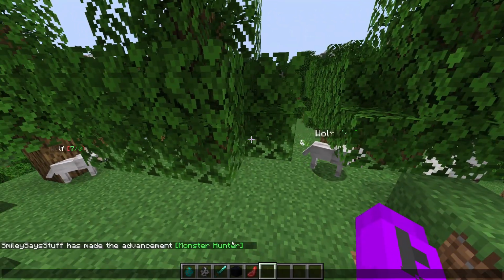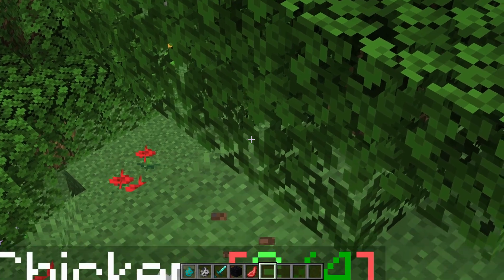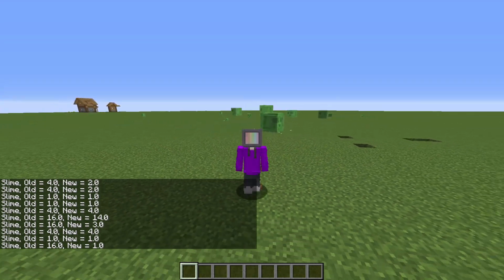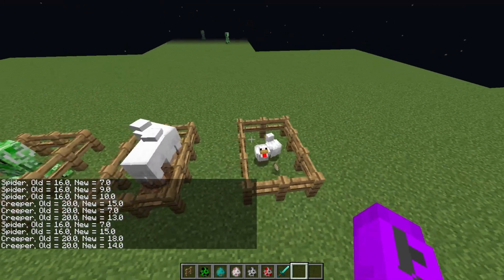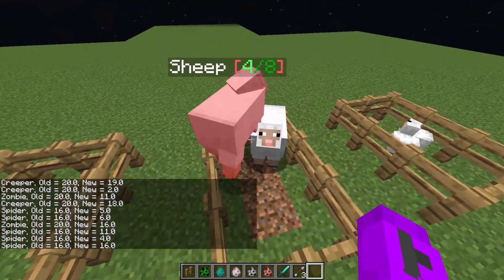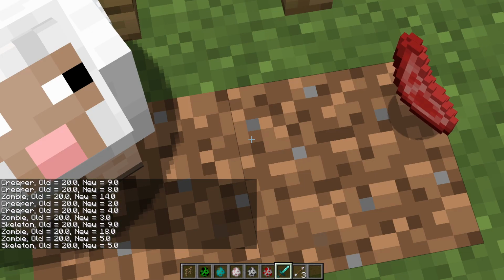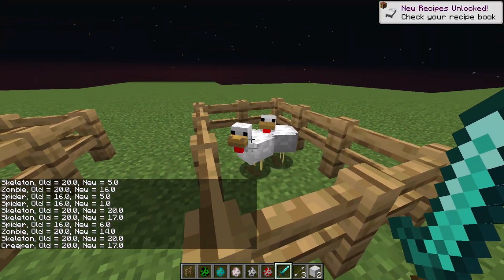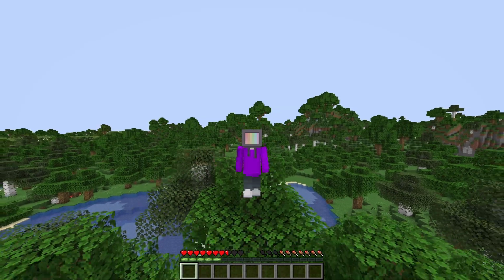Minecraft, But Mobs Have Random Health...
In this video, I showcase my first ever plugin, where every single mob in the game will spawn with a new, random health point (hp).

Remember to like the video if you enjoyed:
- 100 likes and I will beat the game with this plugin in another video:
- 200 likes and I will link the download to this plugin in the description (check this space!).

Not Minecraft, But Water Rises or Minecraft, But Lava Rises, or any other but challenge like that. This is an original plugin coded by myself, where the mob's health undergoes RNG stuff and its health gets randomised. It adds an exciting new element to the Minecraft videogame!